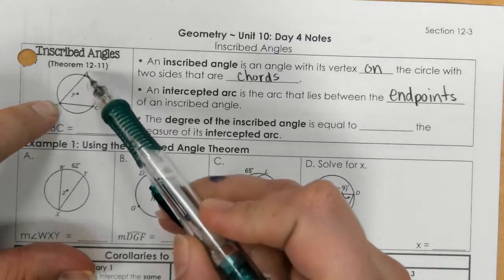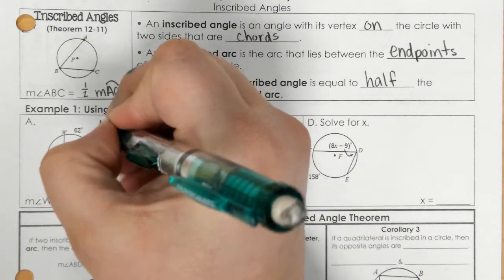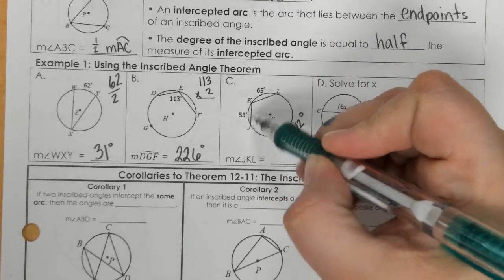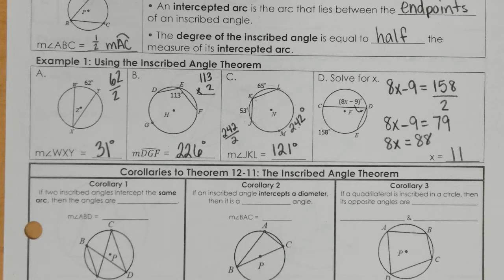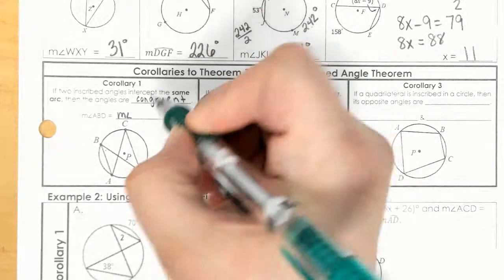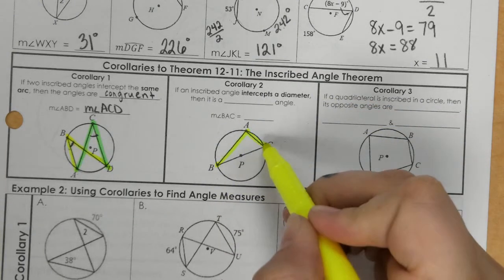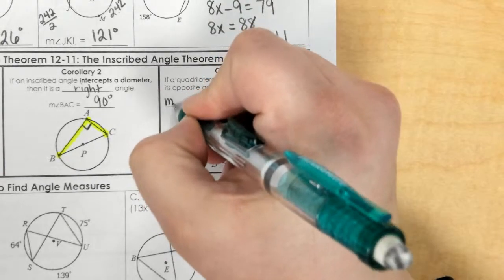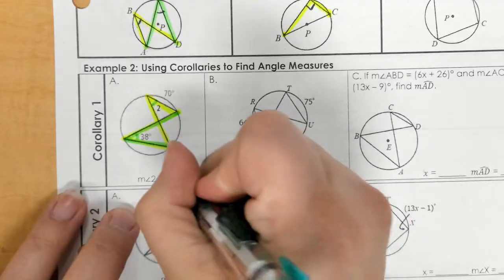Geom Unit 10 Day 4 Notes, Ex 1 Corollary 2